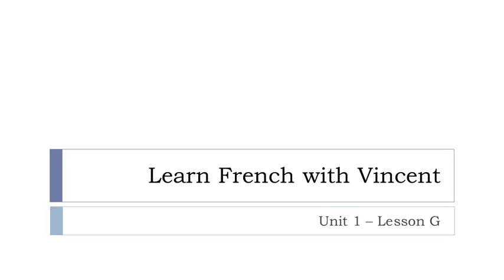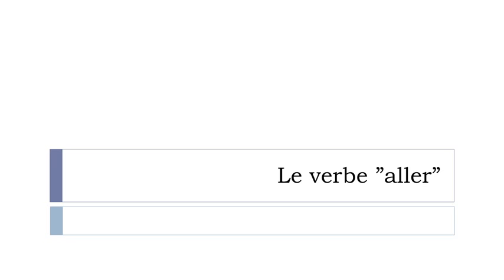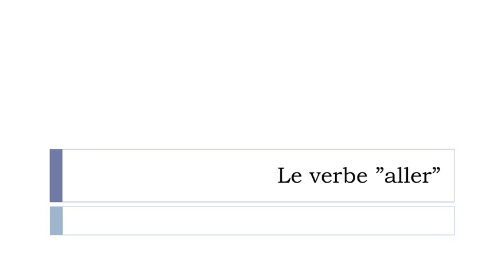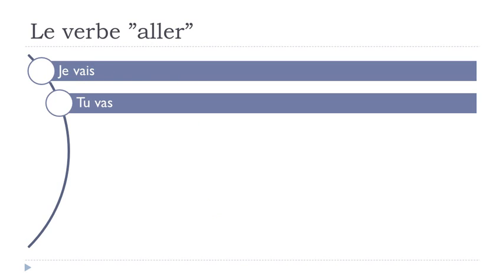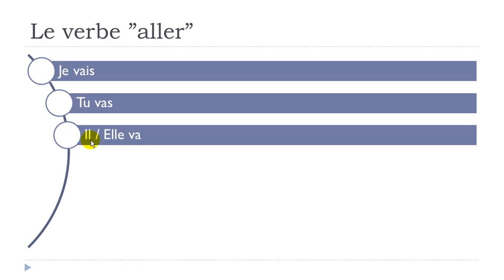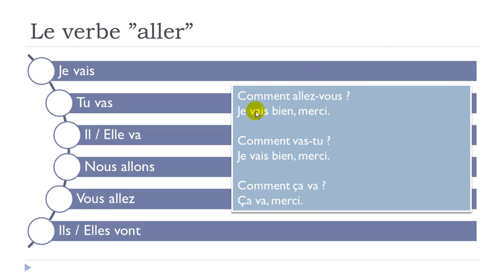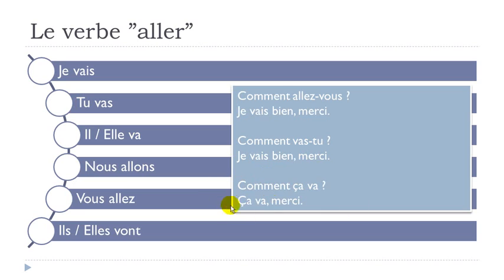FRENCH WITH VINCENT # Unit 1 = Lesson G = Le verbe ”aller”